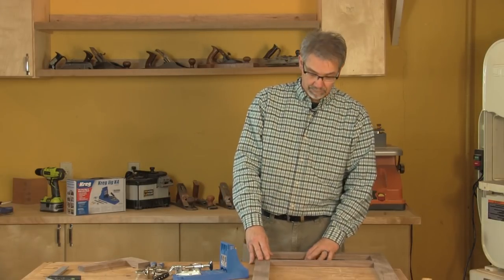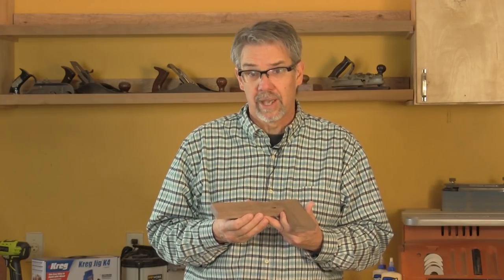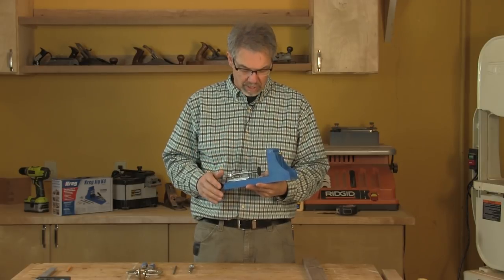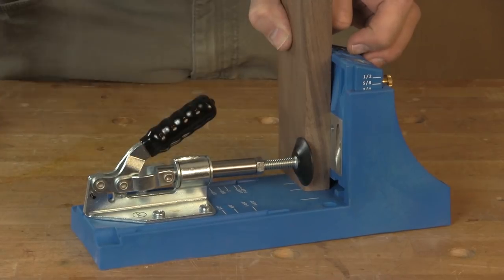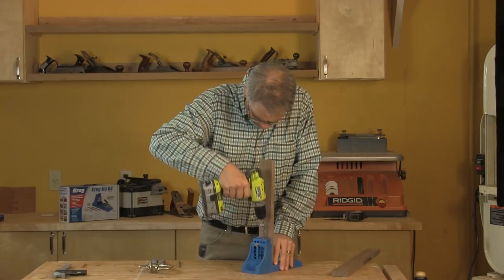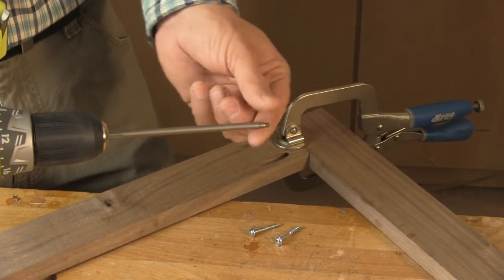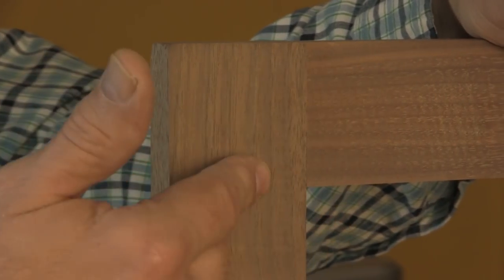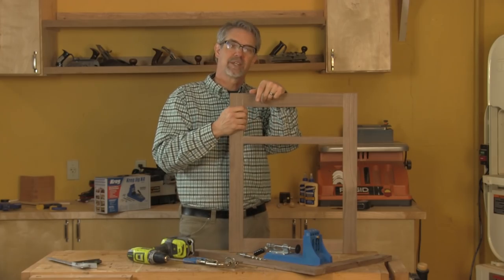How to Use a Pocket Hole Jig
Learn how to make a basic face frame pocket hole joint. Pocket hole joinery is a fast and easy option for making face frames, reinforcing miters, connecting cabinet sides, attaching top panels, and many more applications.